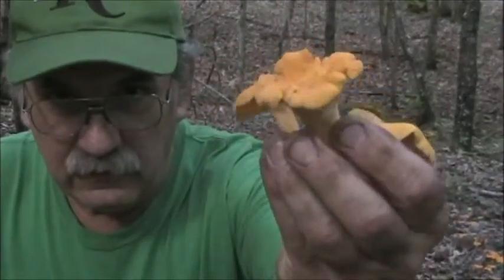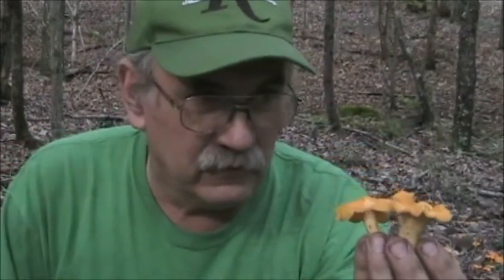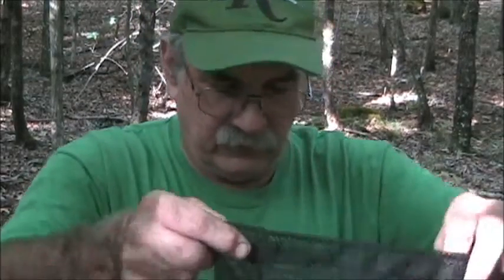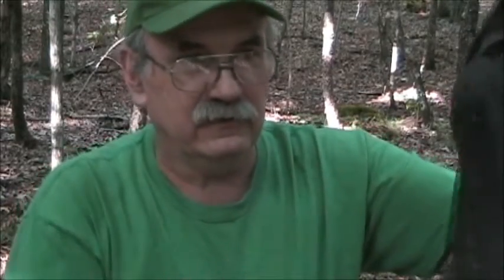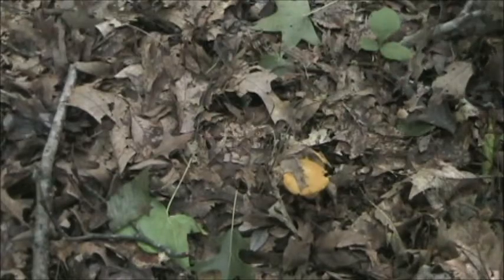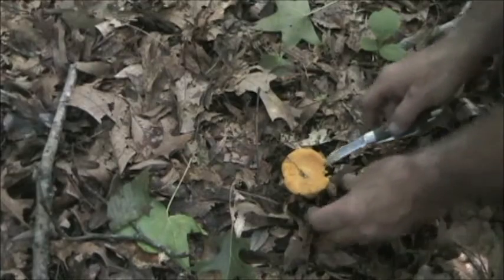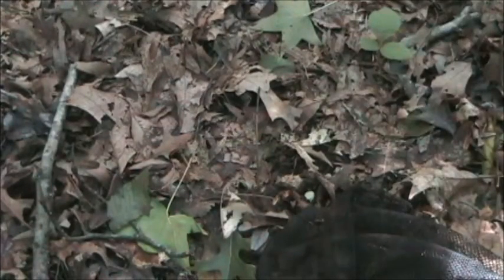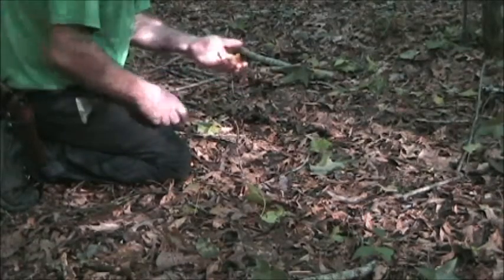Hunting Wild Chanterelles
Come along with me into the Tennessee hardwoods to look for wild chanterelles. These edible mushrooms are a delicacy known worldwide. I will also be discussing a few recipes, when to find them, and what type mushroom to avoid.